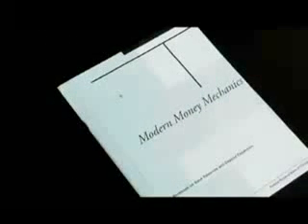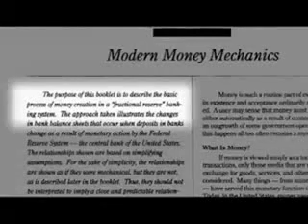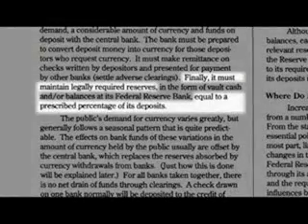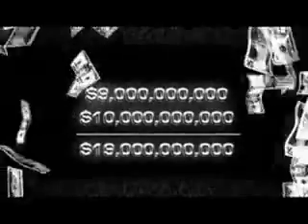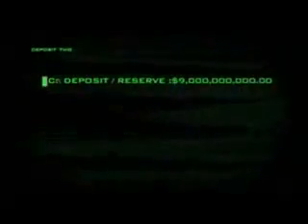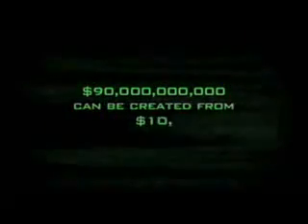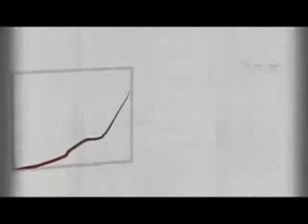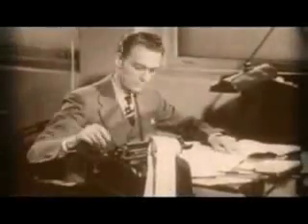Modern Money Mechanics